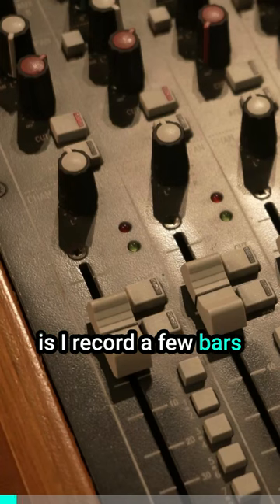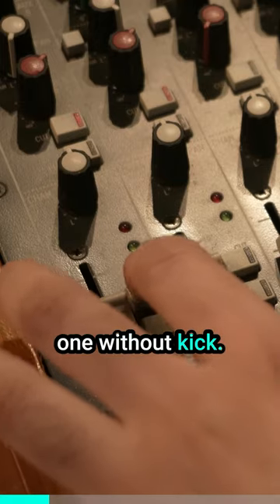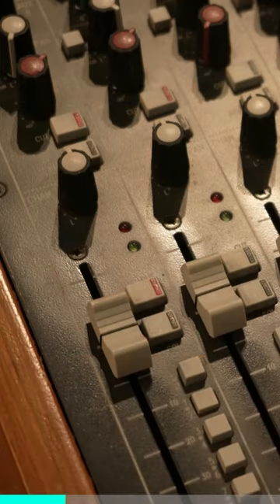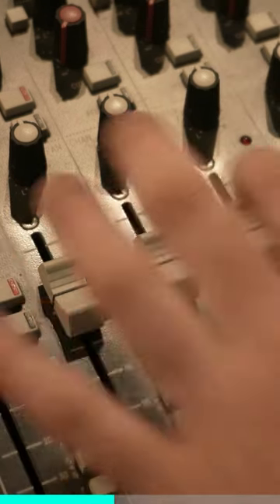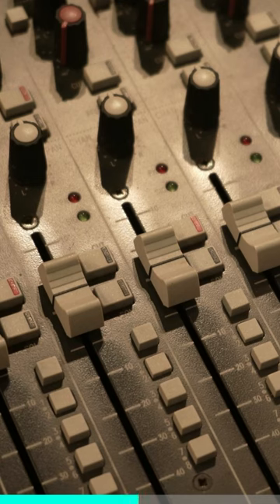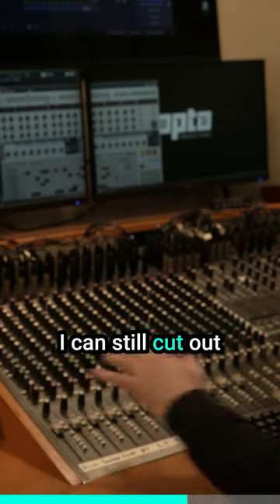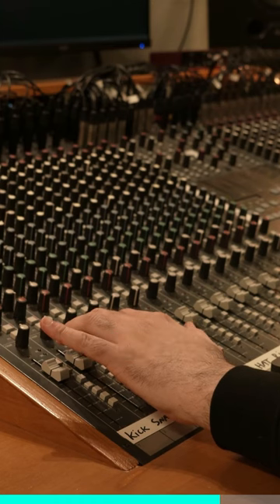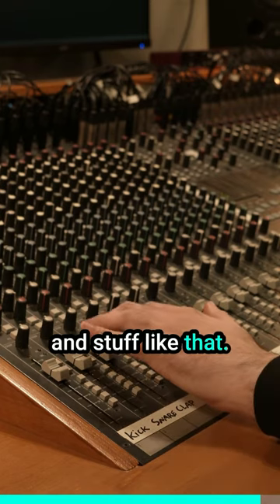Recording Drum Machines with bus processing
How to record electronic drums with buss processing.

I am using reverb, delay and distortion on aux channels and EQ and distortion on the groups.

Muting allows me to keep the buss processing and effects, while still allowing for plenty of flexibility when editing or mixing later on.